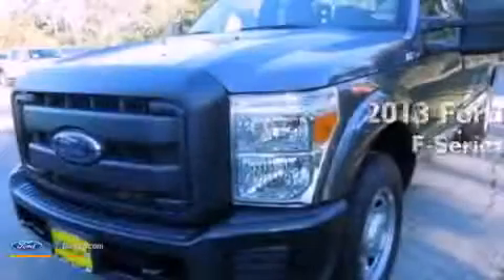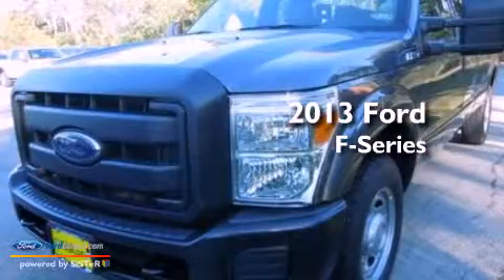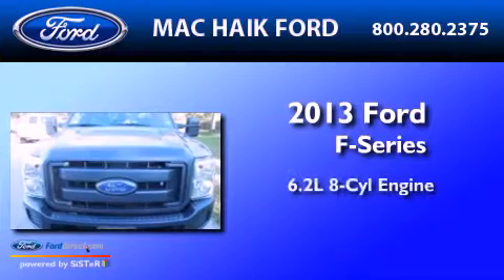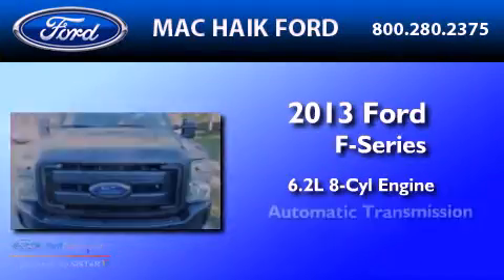2013 FORD F-250 Houston TX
Year : 2013
 Make : FORD
 Model : F-250
 Engine : 6.2L V8 16V MPFI SOHC FLEXIBLE FUEL
 Trans . : 6-SPEED AUTOMATIC
 Exterior : STERLING GRAY METALLIC

 Stock : D1379